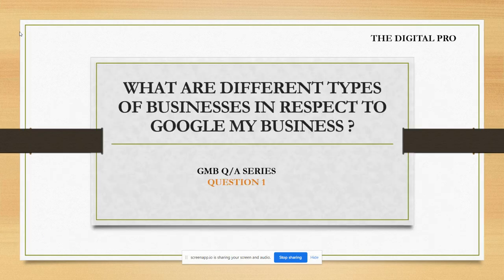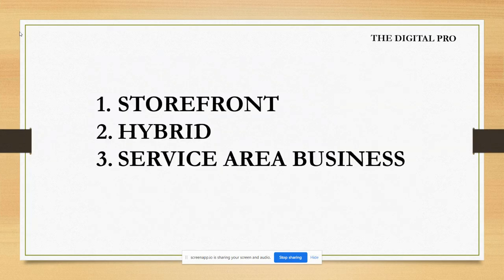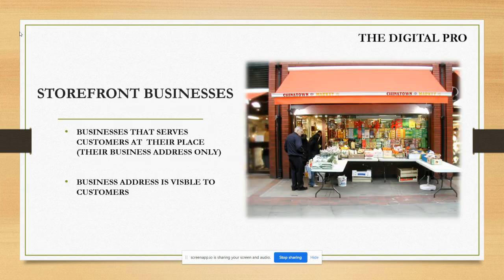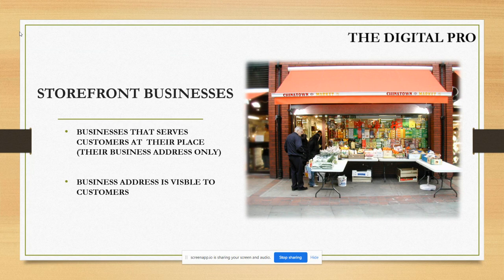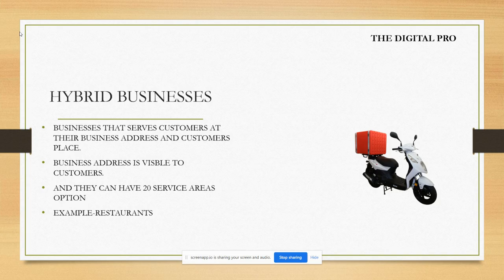GOOGLE MY BUSINESS QUESTION ANSWERS| GOOGLE MY BUSINESS CATEGORIES (2021)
GOOGLE MY BUSINESS LISTING QUESTION ANSWERED. Learn how to create and optimize google listing.
CHECK in What Business Category your business falls. Google my business works in 3 categories.
I am starting new series where all your questions related to google my business and local  SEO will be answered.
The first question is - What are three different types of business with respect to google my business?
Need free Google my business tips and strategies - Use this free template to optimize and manage your listing